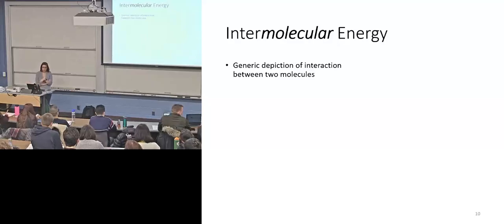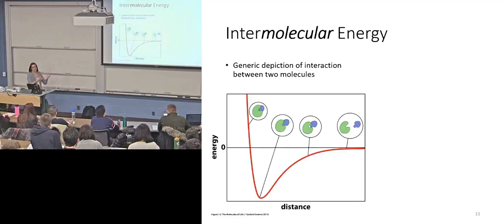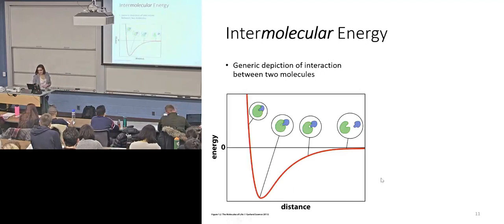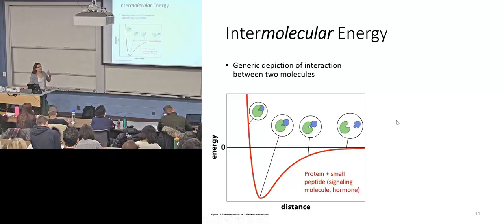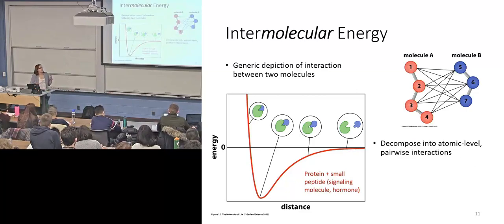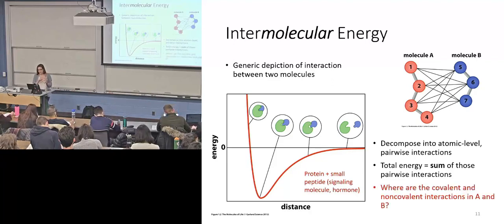InterMOLECULAR energy curves look like interatomic bond curves